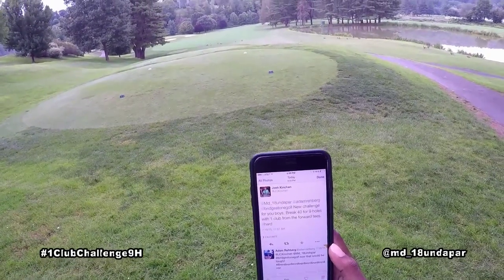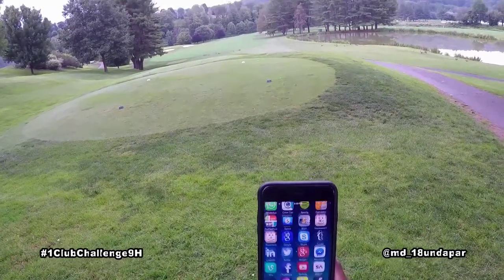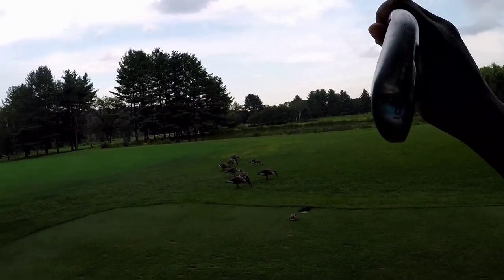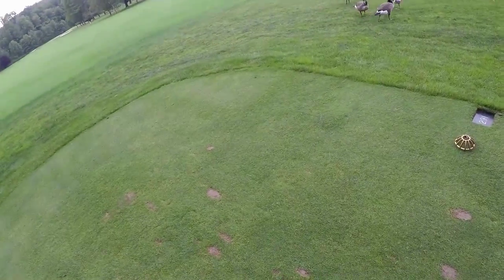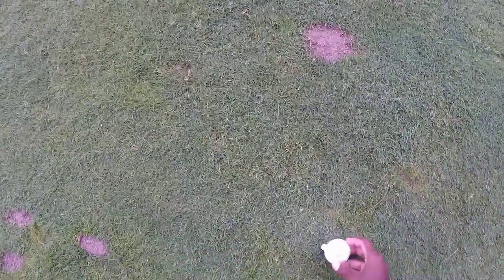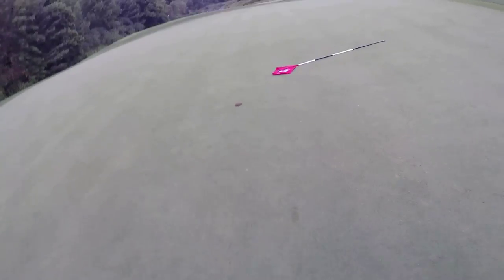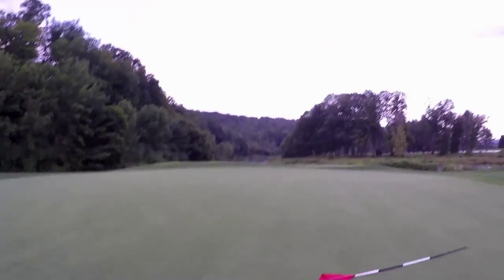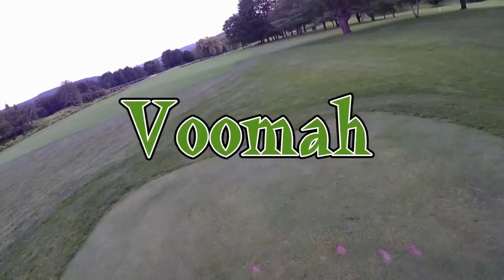Tin Cup Challenge: Episode 1, 1 Club, Break 40, Play 9 hole, Course Vlog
Whats good Barah

Thanks for subbing and sharing

P.O.Box 4561
White River Junction
Vermont 05001

Hola @ ya boi, PEACE